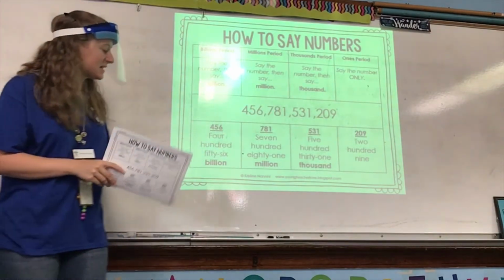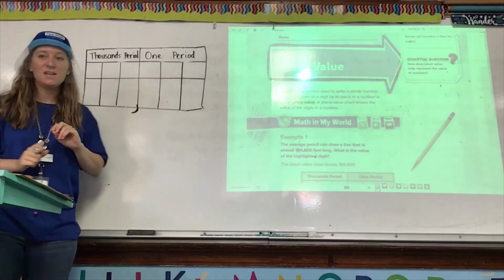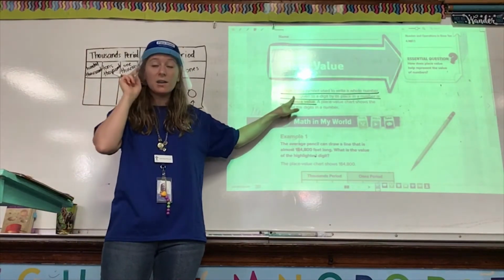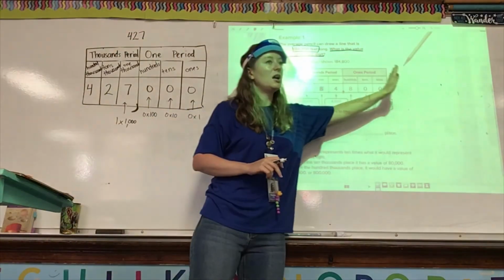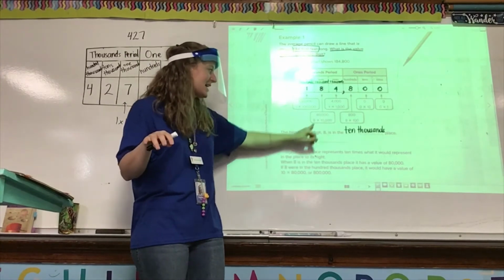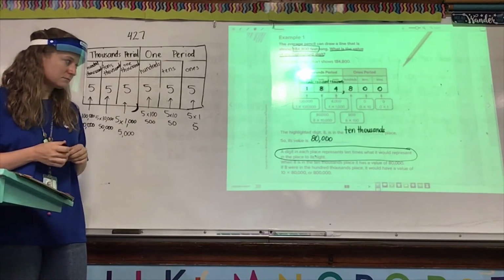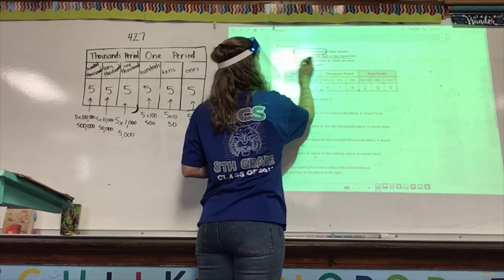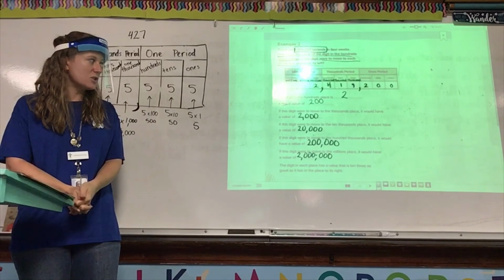Math, Chapter 1, Lesson 1 8/14